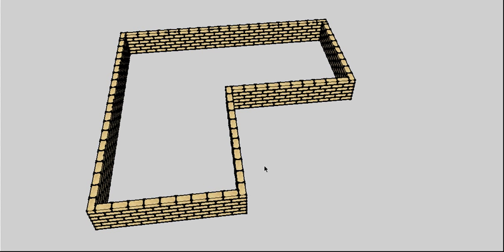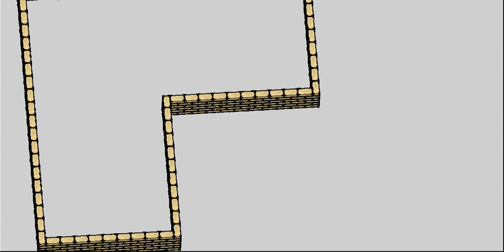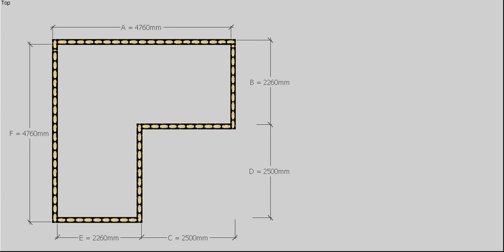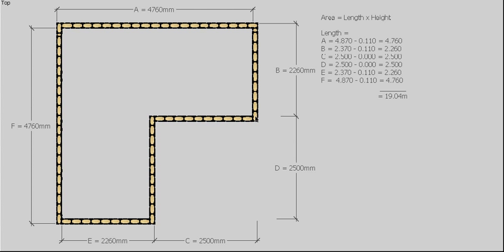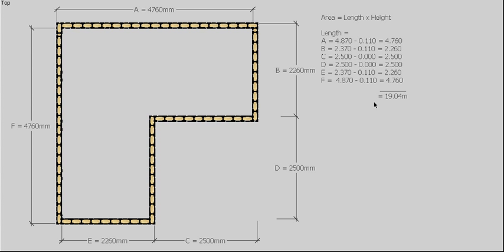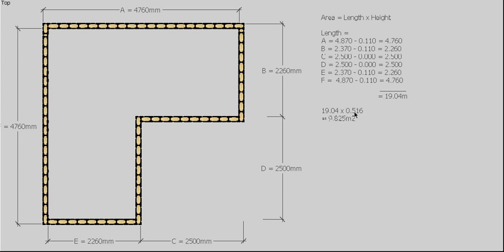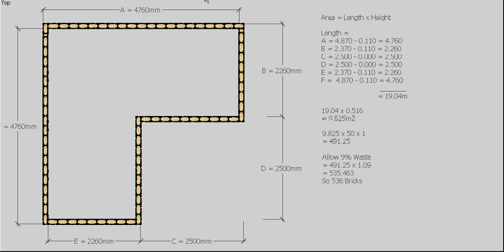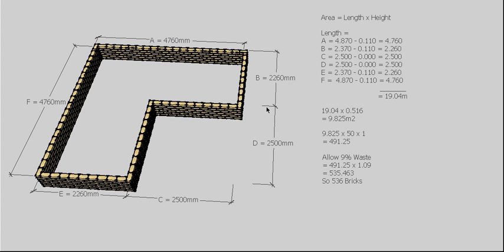Brick Calculations -- Dwarf wall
In this video I will show you how to calculate the number of bricks required to construct a Dwarf wall. The Dwarf wall is a short wall that provide external support to you building while enclosing the underside.